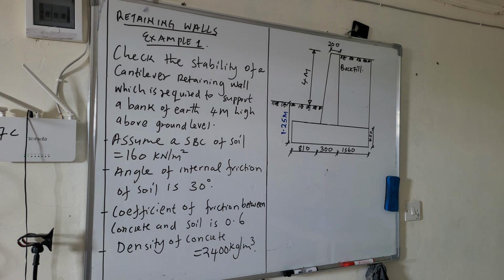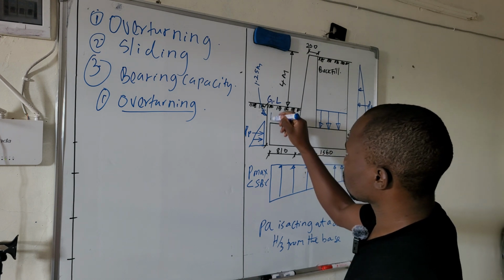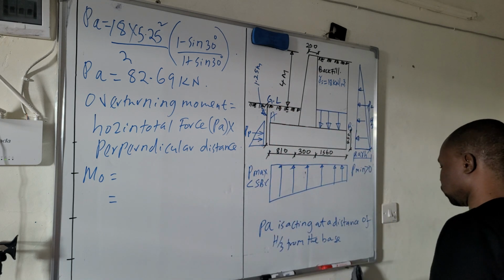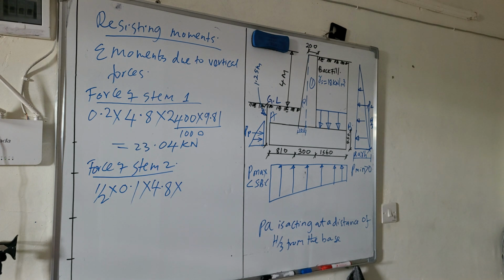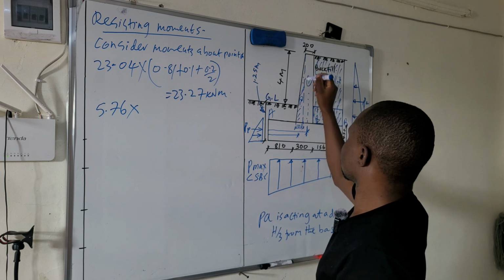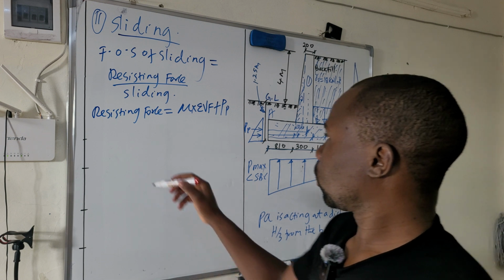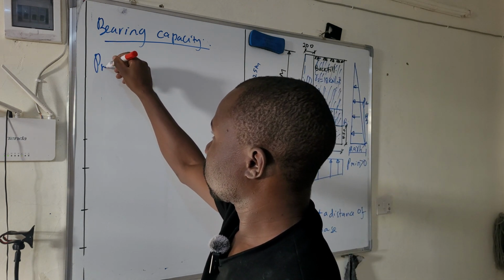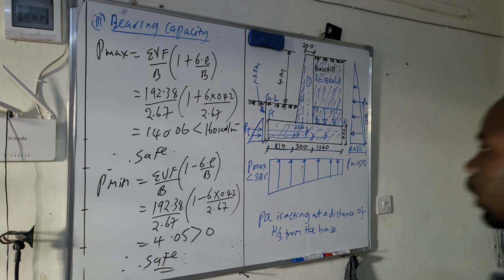HOW TO CHECK STABILITY OF A CANTILEVER RETAINING WALL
Overturning, Siding and Bearing capacity